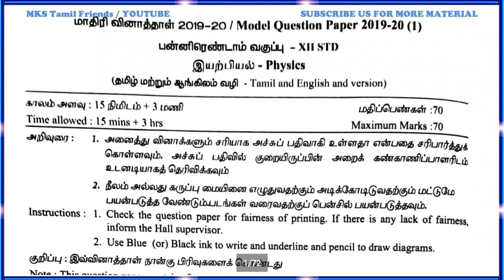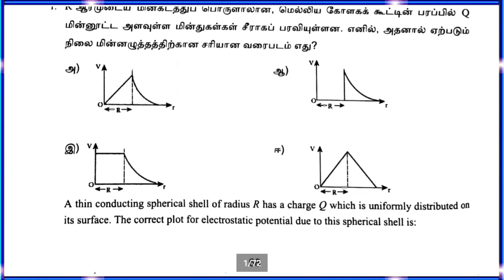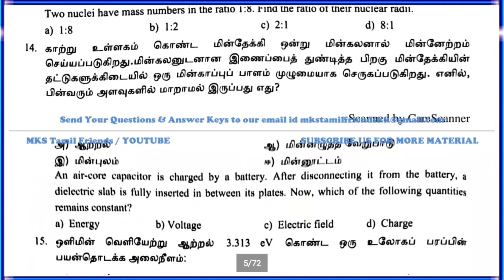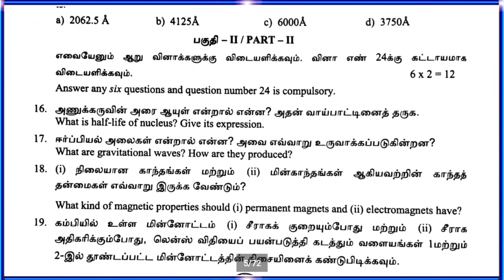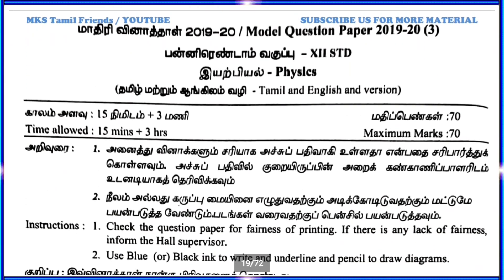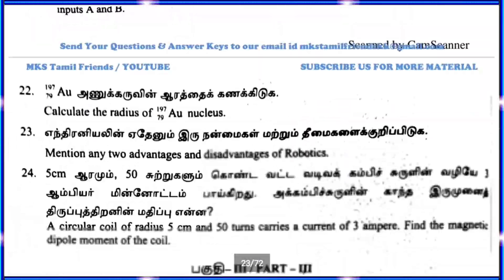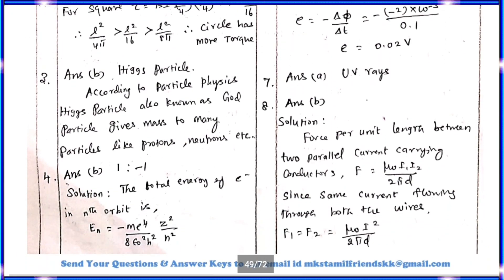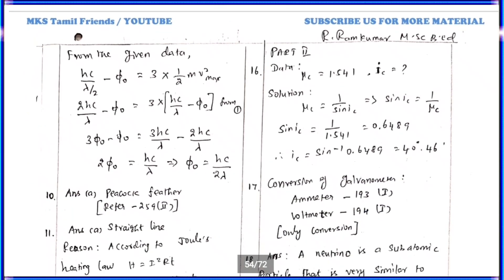12th Std Physics PTA 1- 6 Model Question Paper & Answers 2020 | Tamil Medium , English Medium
12th Std Physics PTA 6 Model Question Paper & Answer key 2020 English Medium 👇

Or

(ENGLISH MEDIUM )

❤ TAMIL MEDIUM STUDENTS  ❤

PTA KEY  6 - coming Soon